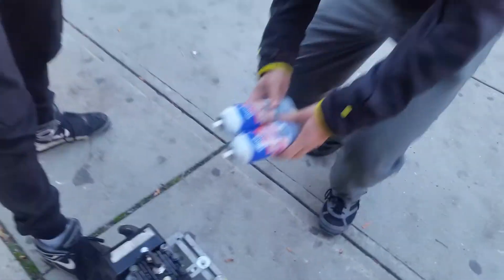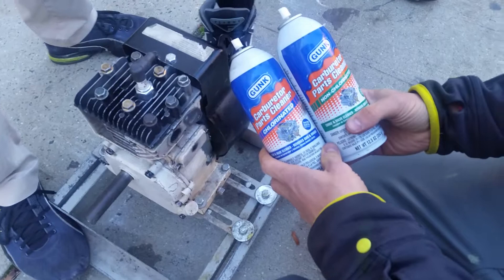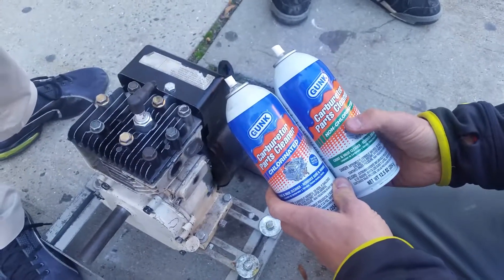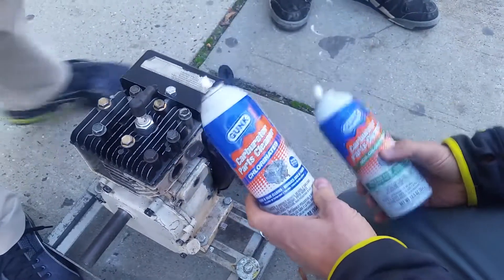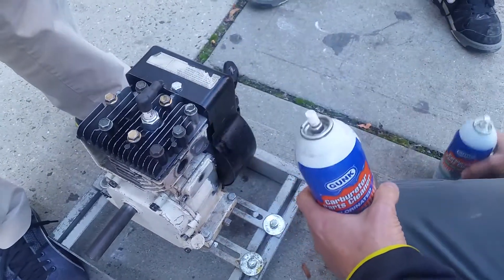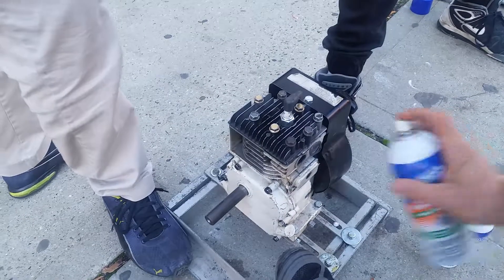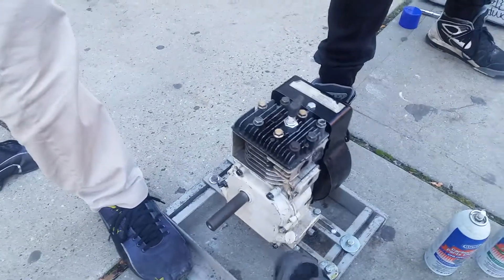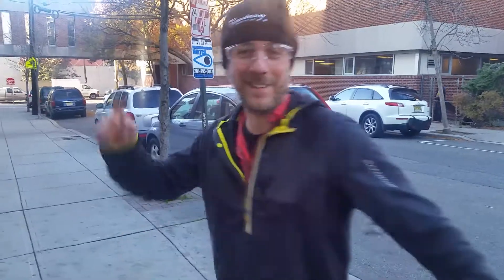Mr.G's One Minute Video: Chlorinated vs Non- Chlorninted Carburetor Cleaner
Mr.G's One Minute Video: Chlorinated vs Non- Chlorinated Carburetor Cleaner